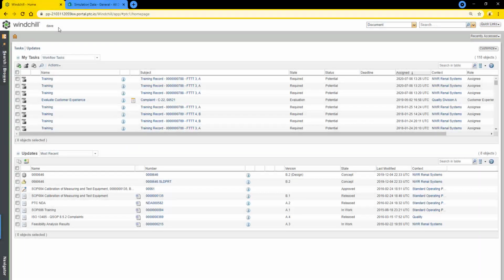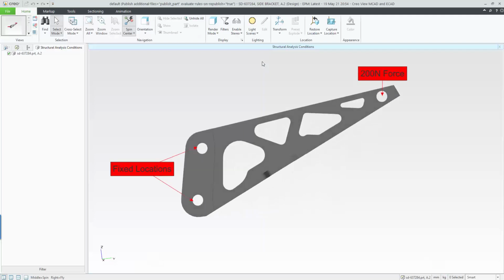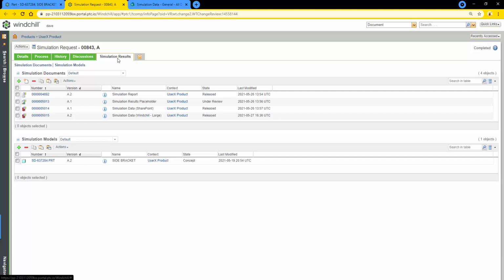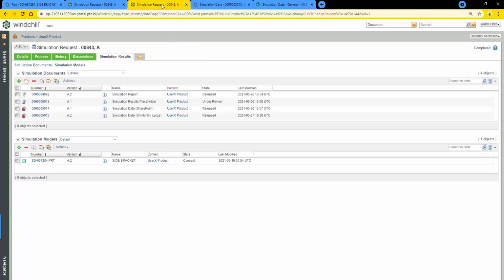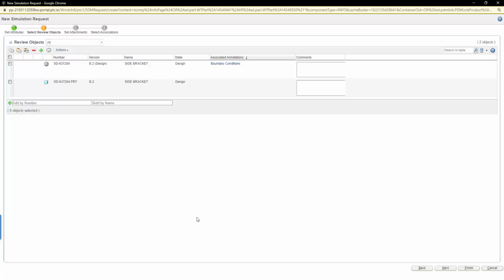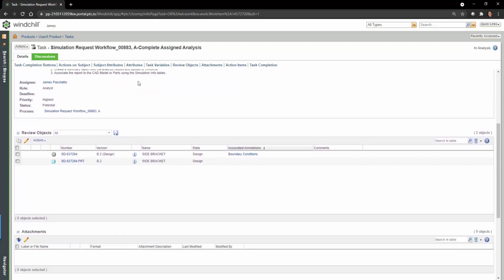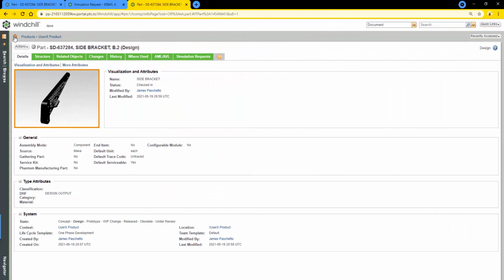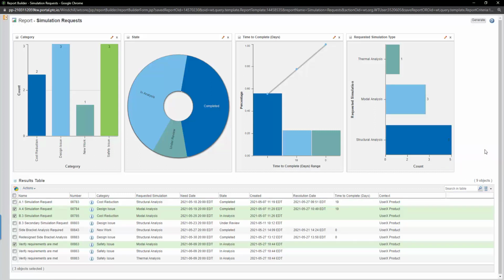Windchill Simulation Data Management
自用